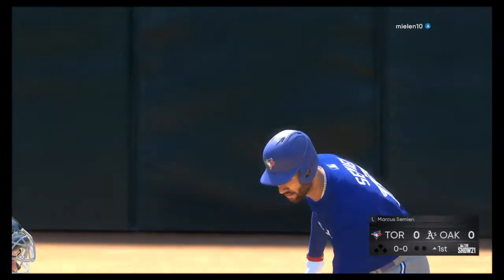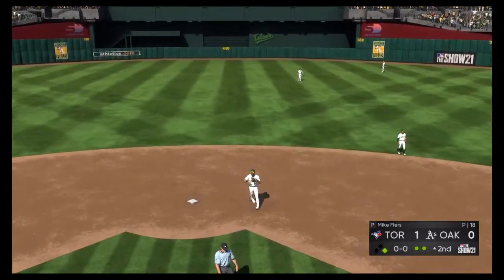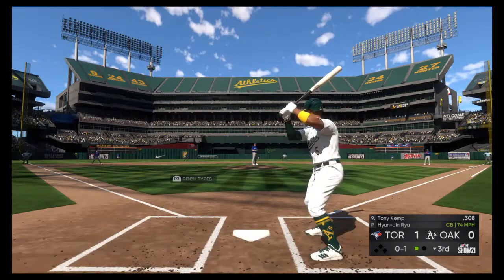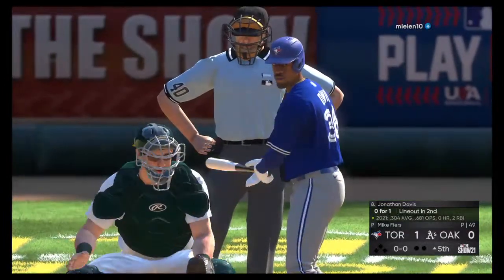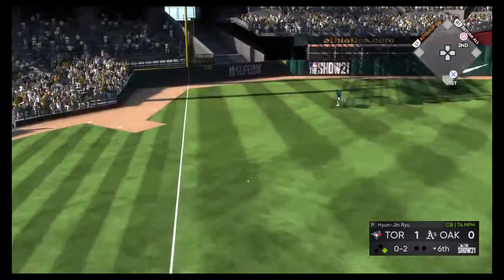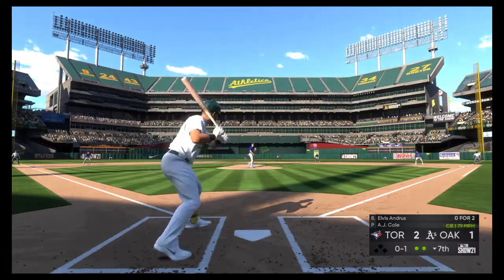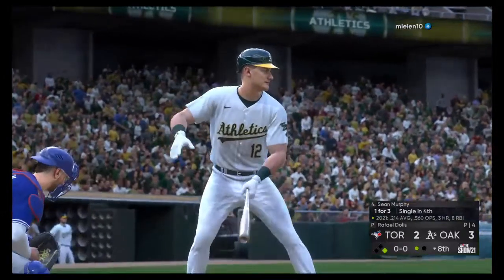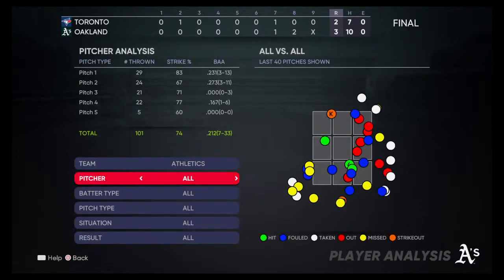MLB NETWORK LEAGUE: SEASON 1 - BLUE JAYS VS ATHLETICS GAME 33 OF 162